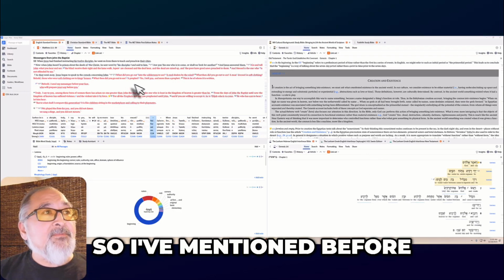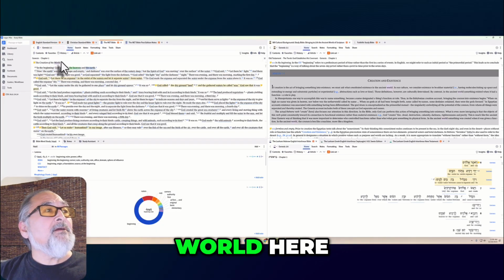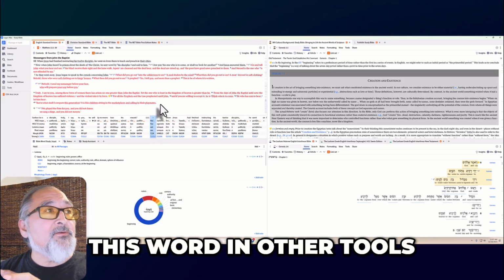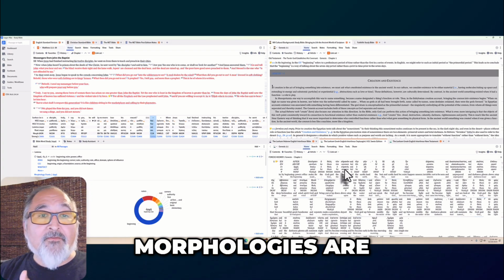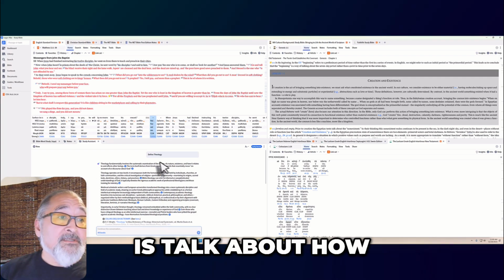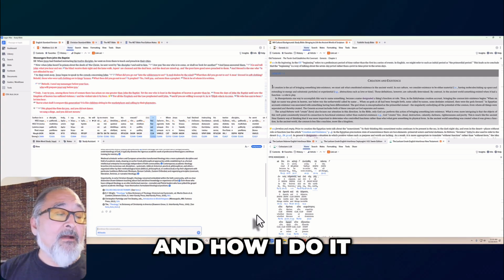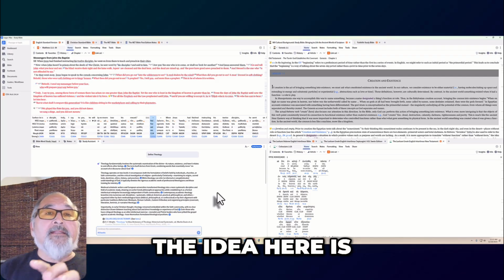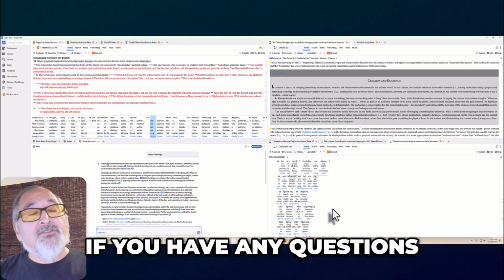How I Study the Bible (And What Rabbit Room Apologetics Is Really About)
Curious about Bible study tools and year-end reflections? Explore theology, Bible translations, and cool tips for a richer faith journey in this friendly intro.

How I study the Bible is a question I get asked often—and in this video, I walk you through my actual study process and explain what Rabbit Room Apologetics is all about. I show the tools I use, why context matters, and why I intentionally present multiple theological viewpoints instead of forcing one narrow answer.

This channel exists to provide academic, non-denominational Christian theology that helps believers think clearly, engage Scripture responsibly, and understand why other Christians think differently. We explore the Bible in its original cultural, historical, and linguistic context—while also addressing apologetics, cults, world religions, and modern challenges to the faith.

Whether you’re new to theology, wrestling with difficult questions, or looking to deepen your Bible study skills, this video explains what you can expect from this channel moving into 2026.

👉 Watch until the end to understand how to study Scripture with confidence

00:00 Year-End Intro
01:27 Bible Study Tools
05:12 Logos AI Overview
06:33 Studying Theology
08:12 Building Community
10:02 Final Thoughts

Discover Bible study strategies, explore top translations, and learn about academic theology with Rabbit Room Apologetics—tools, tips, and community resources for growth.